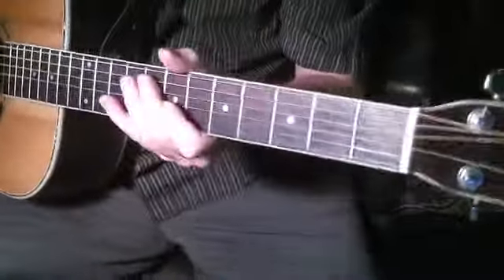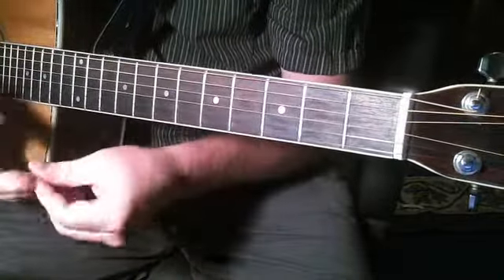BASIC CHORDS FINGER STYLE..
The purpose of the videos throughout is to help insure you are practicing correctly.  I will be finger styling mostly all the time because it's the method that I prefer to use.   It allows you to hear the melody and rhythm at the same time.  You may not always be able to clearly see where I am playing the melody due to the fact that my left hand is directly my right hand which is playing the melody.  In other words, my thumb on my right hand is actually playing the rhythm while my 2nd and 3rd fingers are playing the melody at the same time.  This is why Skype is highly recommended, because I can show you how to use your flat pick instead of your fingers to play either or melody or rhythm.

Each Live Skype Session must be paid for in advance.  The purpose of the Live Skype Sessions is to make sure you understand where to go on the guitar to produce the tune the way you wish.  There is more than 1 way to play the tune in key(s) desired.​

Live Skype Session is $22.00
Sheet Music Per Key is $5.00